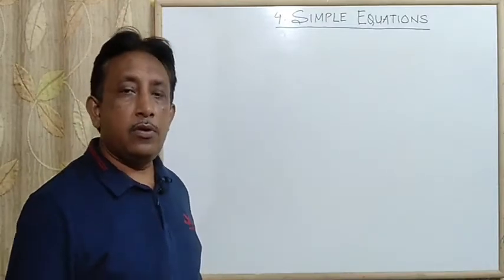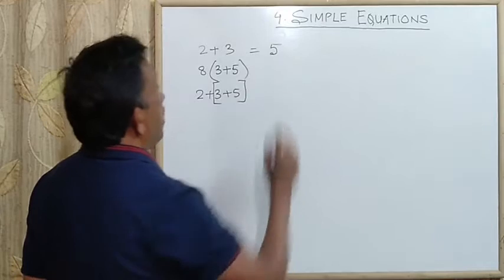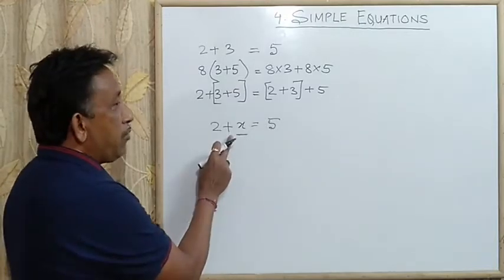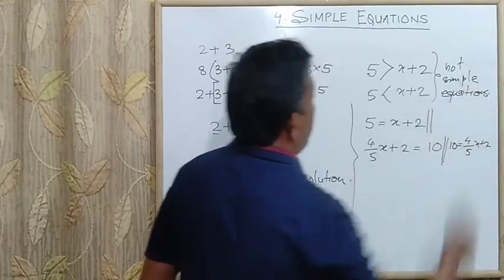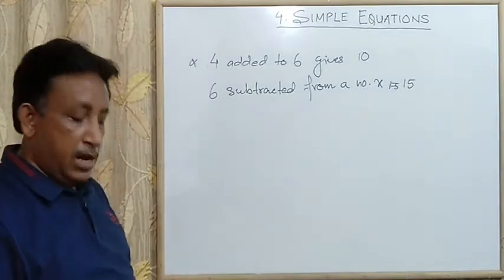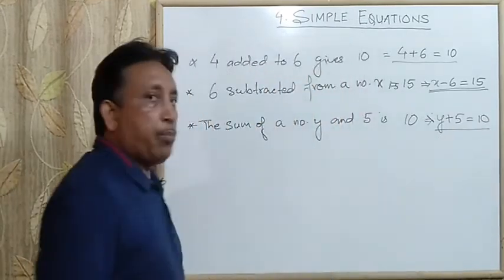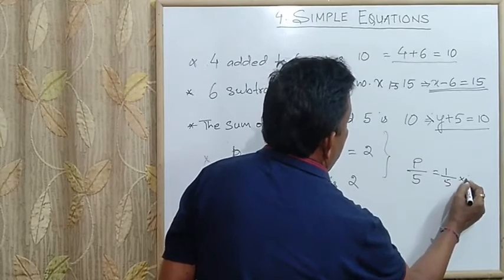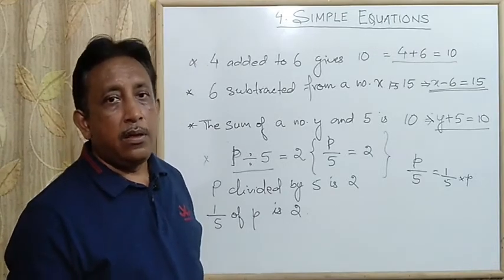Simple Eqns. INTRO.